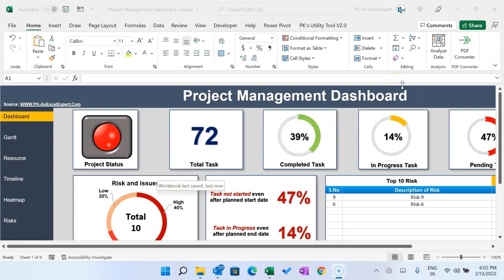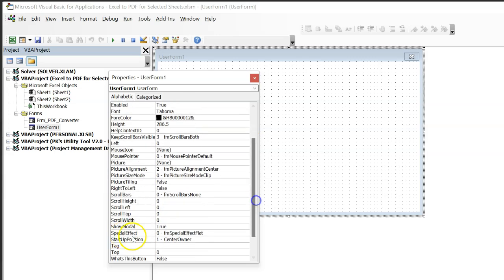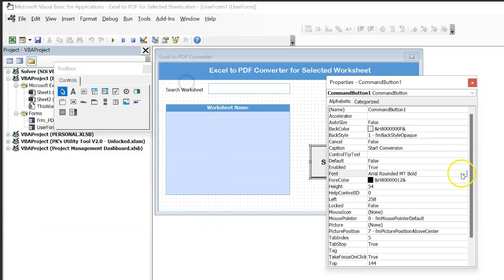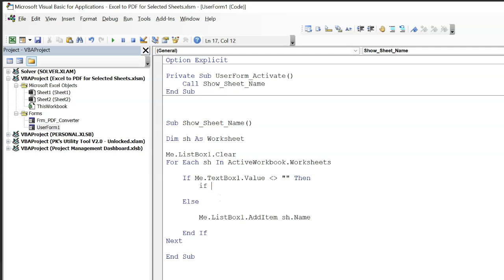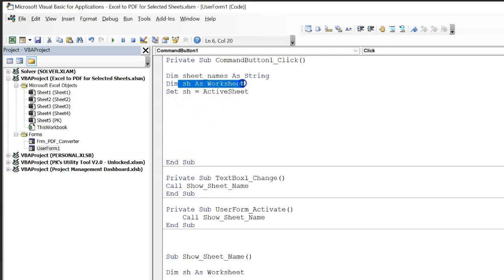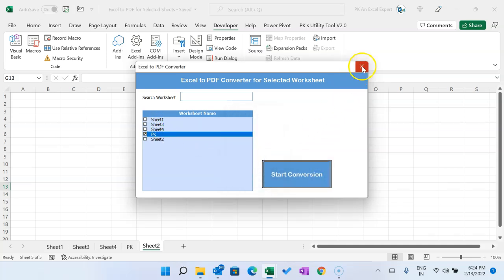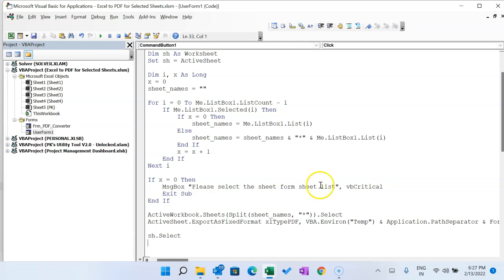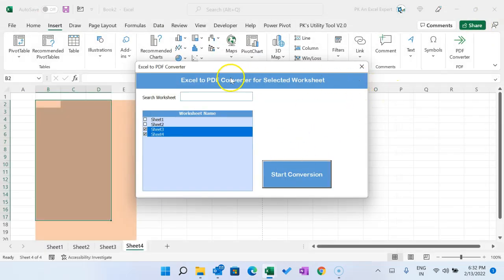Excel to PDF converter for selected worksheets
Hello Friends,

In this video, you will learn how to create Excel to PDF Converter for Selected worksheets. It is a very useful tool to quickly convert Excel to PDF for Active workbook sheets. You can select the sheets in the box given in the form and click on Start conversion. It will save the PDF file in your system's Temp folder after conversion and keep it open. You can save this file anywhere using the save button in the PDF file .